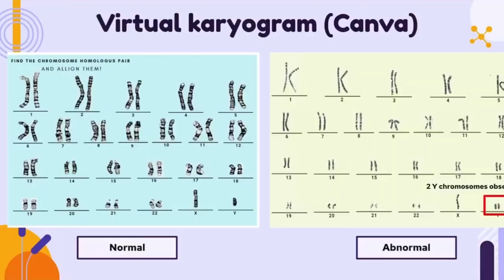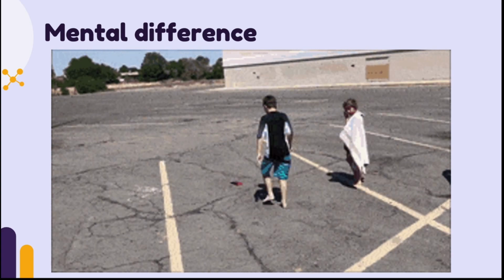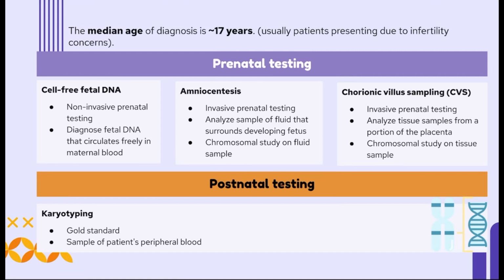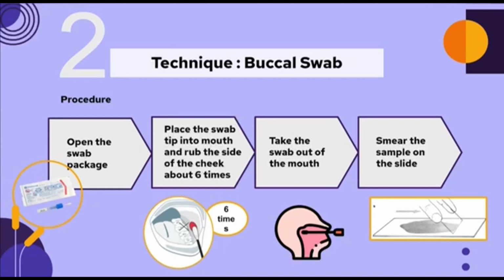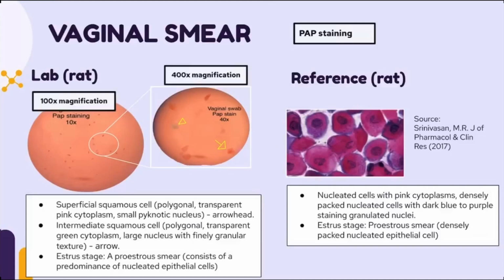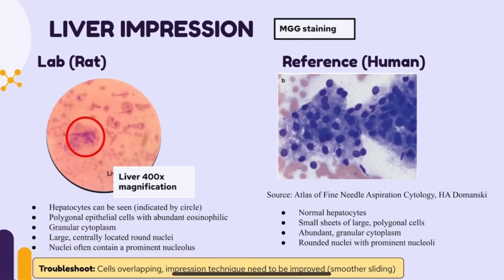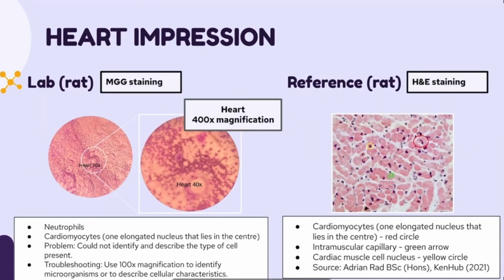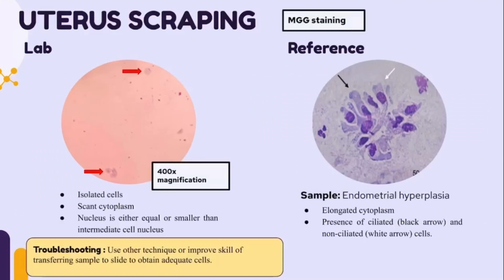NB4373 TASK 2 KARYOTYPING & CYTOLOGY LAB GROUP 2